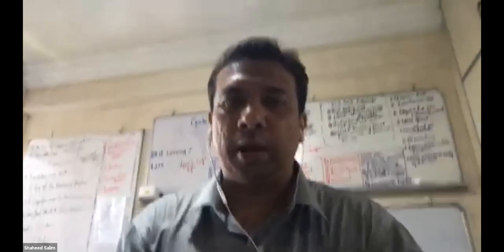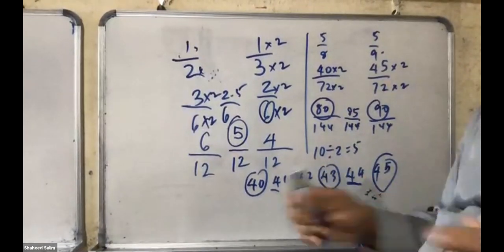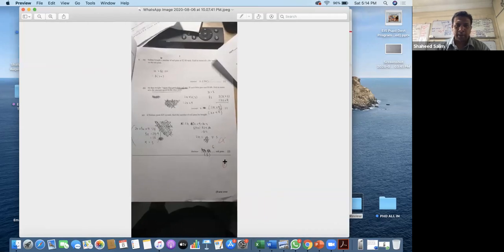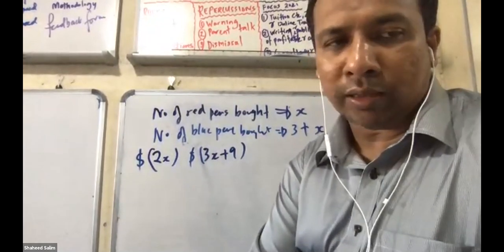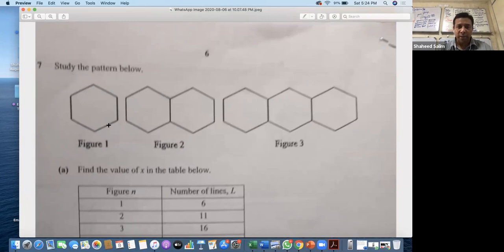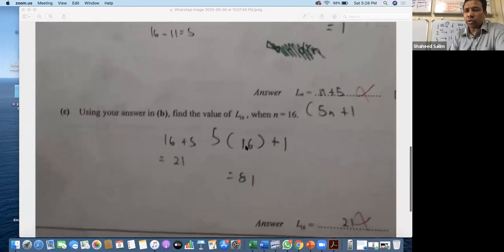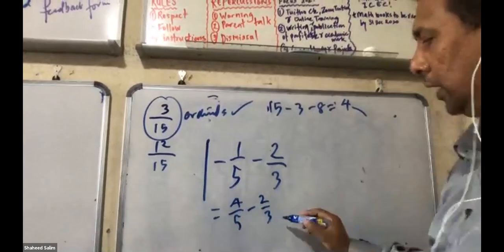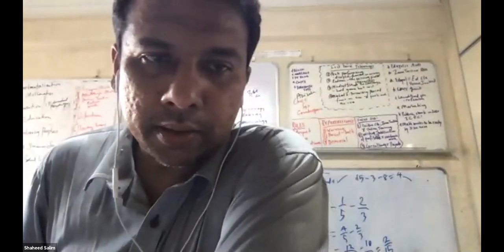Edmund Tuition Sec 1 Math NA 8August2020